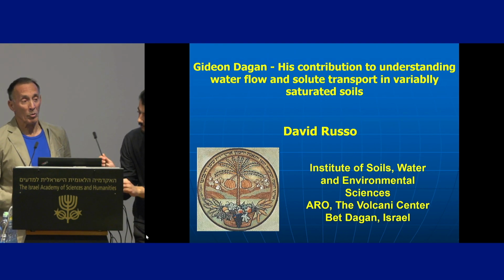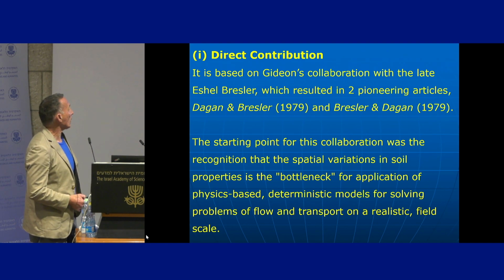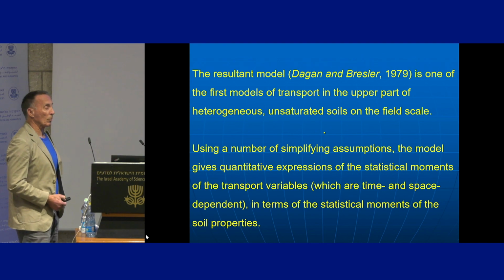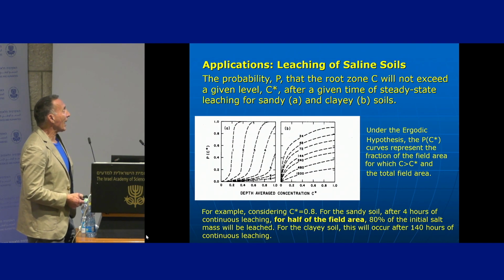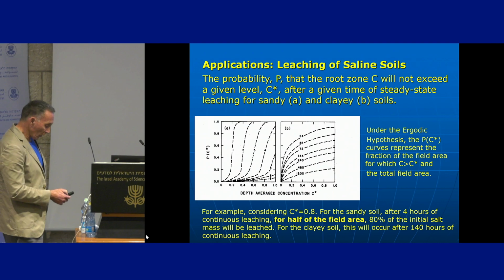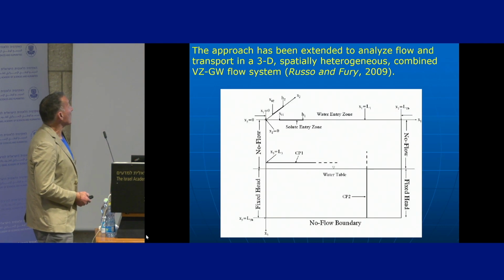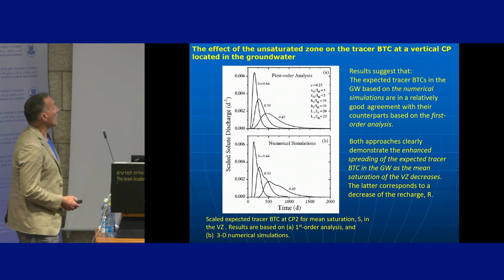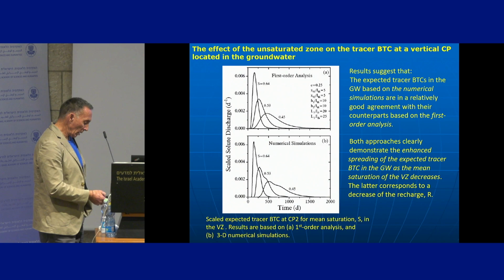Pro. Gedeon Dagan 90th birthday | 6\7 Gedeon Dagan’s contribution to understanding... - David Russo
We cordially invite you to an evening honoring Academy Member

Prof. Gedeon Dagan

on the occasion of his 90th birthday

Chair
Prof. Zvi Ben-Avraham
Academy Member, Tel Aviv University and the University of Haifa

Moderator
Dr. Avinoam Rabinovich

Greetings
Prof. David Harel, President,
The Israel Academy of Sciences and Humanities

Prof. Zvi Ben-Avraham
Prof. Vladimir Cvetkovic, Royal Institute of Technology, Stockholm, Sweden
Gedeon Dagan’s impact on modeling radonuclide transport in fractured rock from the laboratory to the field scale

Prof. Aldo Fiori, Roma Tre University, Rome, Italy
Gedeon Dagan’s contribution to the understanding of spreading and dilution of solutes in aquifers

Prof. Andrea Rinaldo, Swiss Federal Institute of Technology, Lausanne, Switzerland; University of Padua, Italy
Gedeon Dagan’s contributions to the formulation of hydrologic transport by groundwater flow and in catchments

Dr. David Russo, Agricultural Research Organization, Beth Dagan, Israel
Gedeon Dagan’s contribution to understanding water flow and solute transport in variably saturated soils
Response
Prof. Gedeon Dagan, Academy Member, Tel Aviv University
Musical excerpts from the ceremony in which Prof. Dagan was awarded the 1998 Stockholm Water Prize will be played between the lectures.